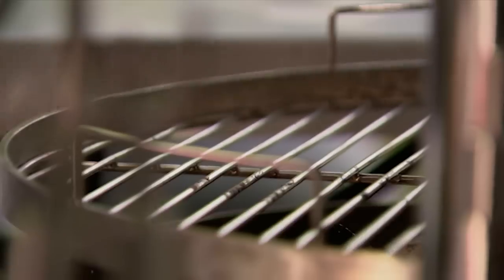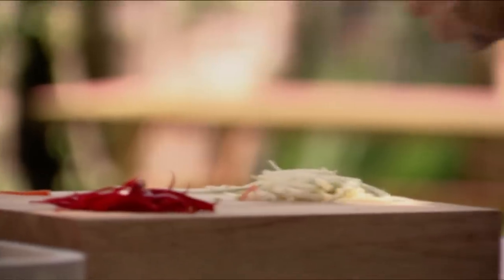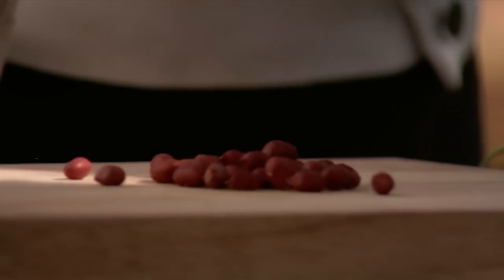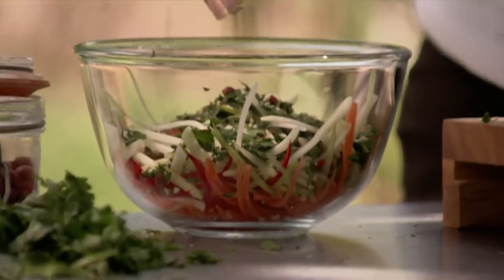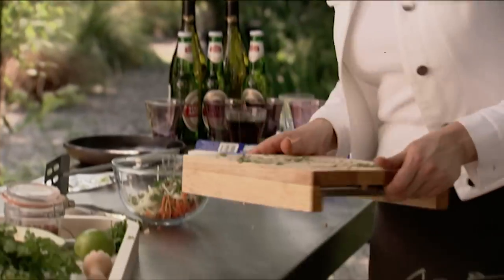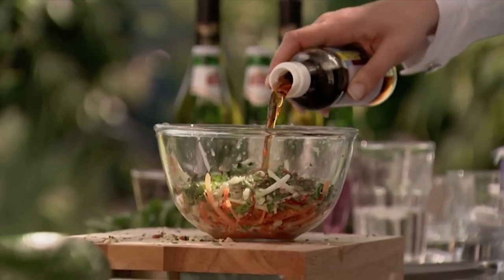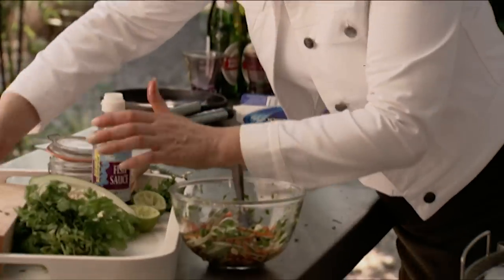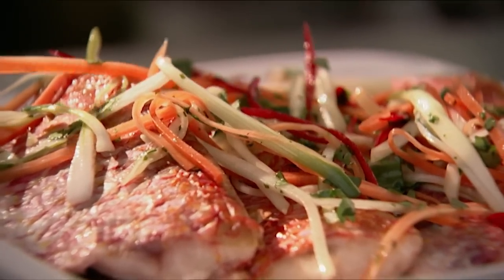Nigella Lawson's Grilled Red Mullet Salad | Forever Summer With Nigella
Nigella shows us how to make her grilled red mullet salad.